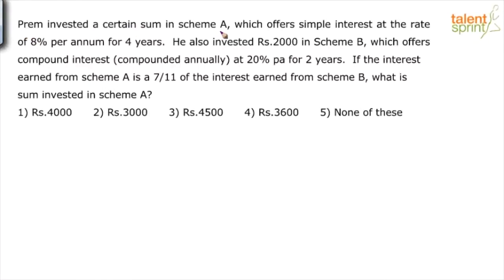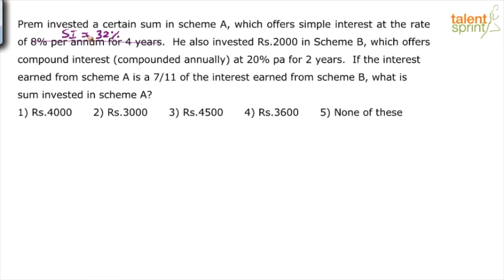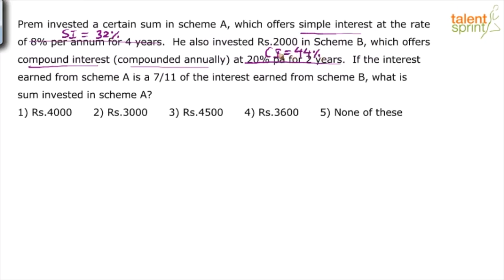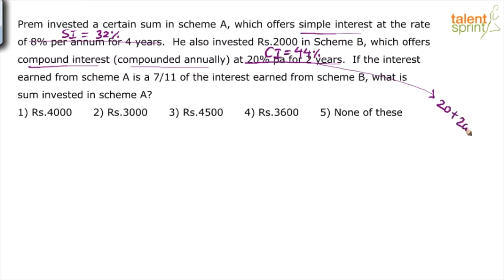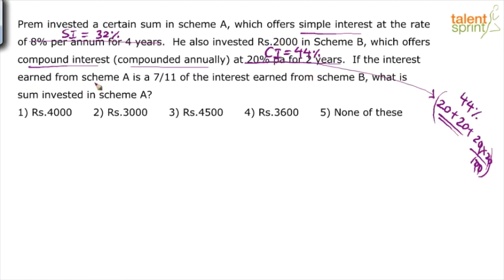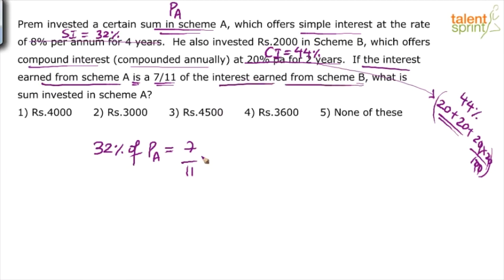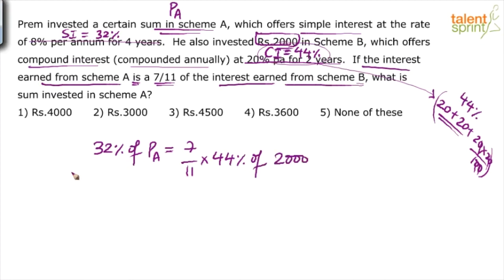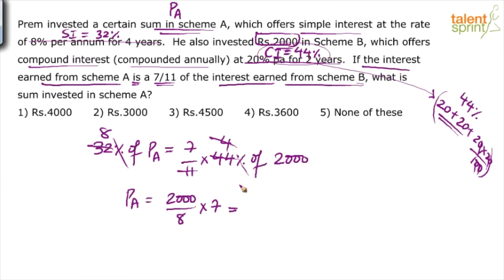New Pattern Question Solution on Simple and Compound Interest | Advanced Example 10 | TalentSprint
This video will give you a brief about the Supreme Court and various articles of it. You will get to know about various articles ranging from 124 to 147. Along with this, these articles are explained with their objective and principle.Understanding these articles will prepare you for the competitive exams will help to understand the judiciary system of India.